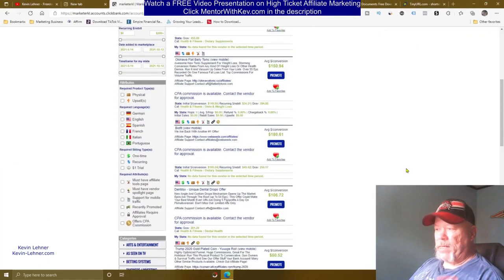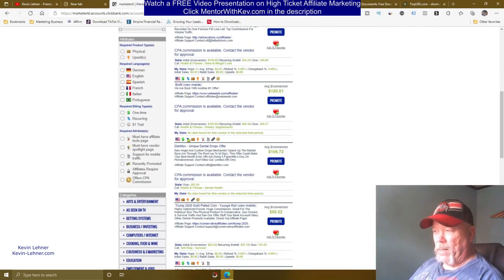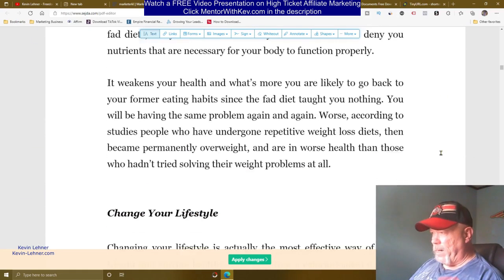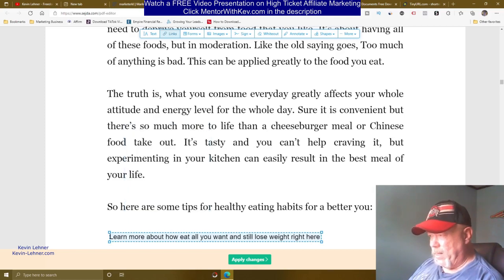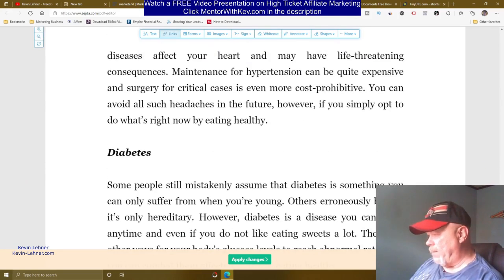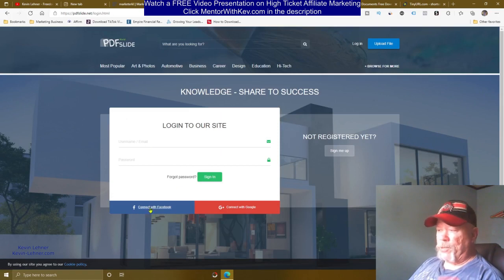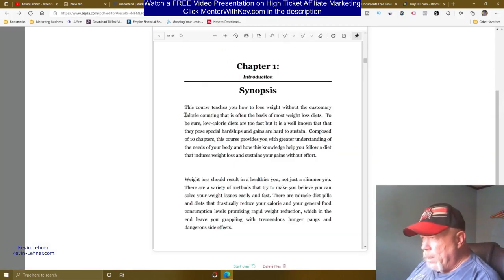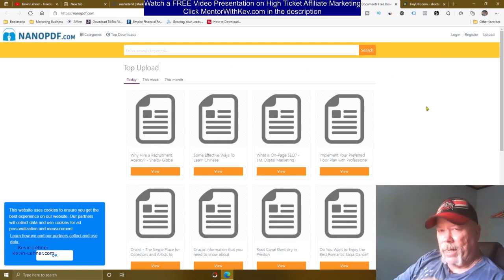Make $180 | How To Make Money With Clickbank For Free (Step by Step Tutorial) (affiliate marketing)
In this video I'll show you how to make money with Clickbank for free (step-by-step tutorial). In this Clickbank tutorial, you'll see it can be done for free and from anywhere. This is affiliate marketing in it purest form. In this affiliate marketing tutorial, I'll show you a site where we'll market our products on a very high free traffic site. Plus I'll give you 2 bonus sites with very high traffic to use also.